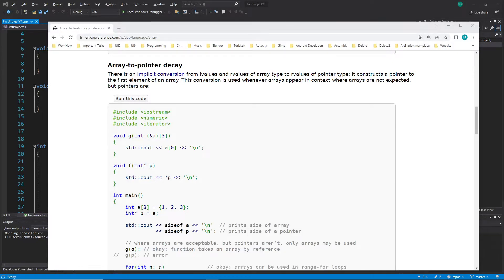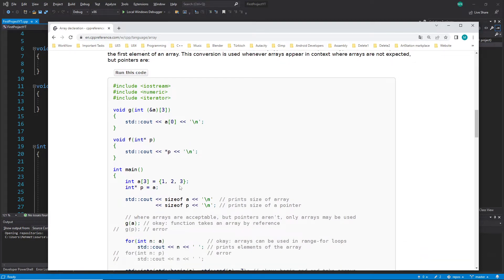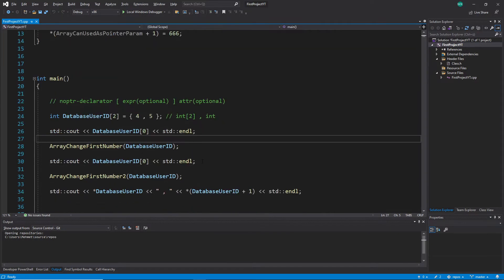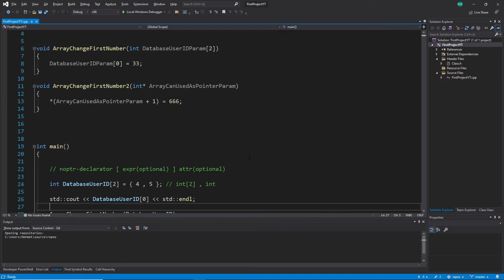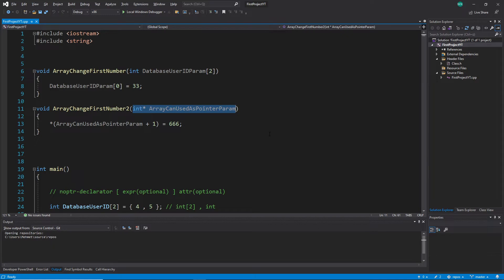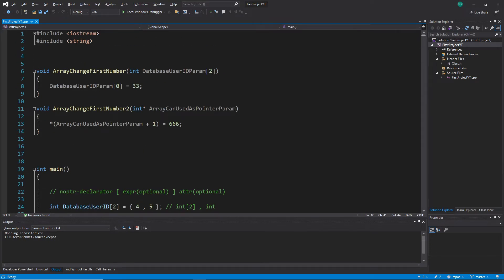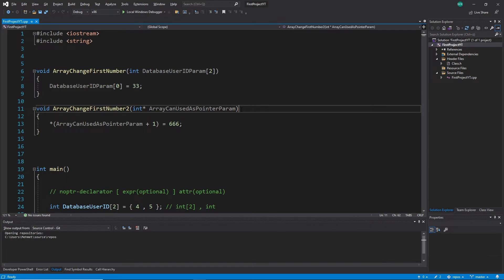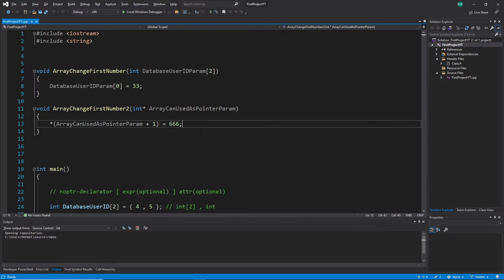C++ Beginner Tutorial - Basics - #129 - Array To Pointer Decay #2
Here we continue the talk about array to pointer decay. Part 2.